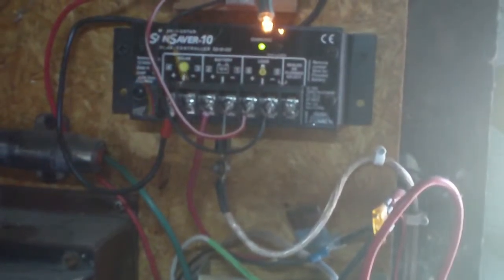DAY 245 OFF THE GRID - *Morningstar believes in diodes.*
So, another one ov these "outlandish" ideas on solar power is that you should charge your batteries to 15-15.2 volts in order to be sure all the sulphate is dissolved at the end ov charge. It is quite easy to trick a Morning star charge controller to do this.